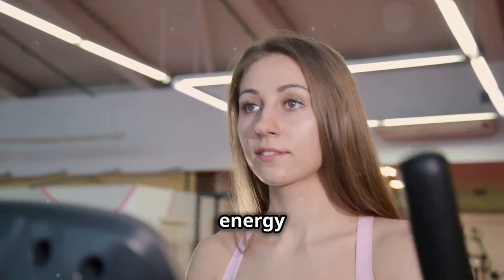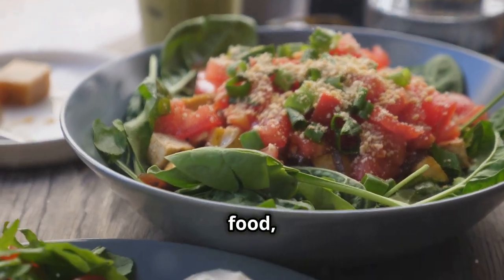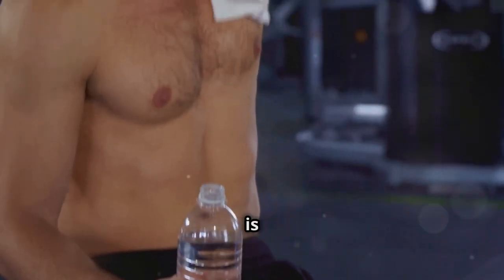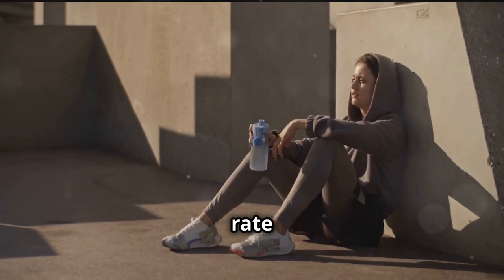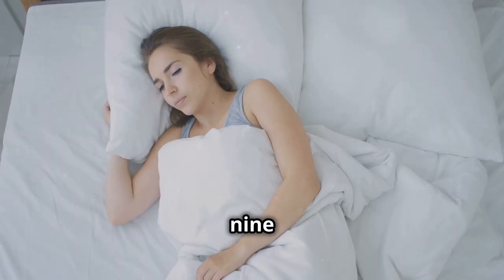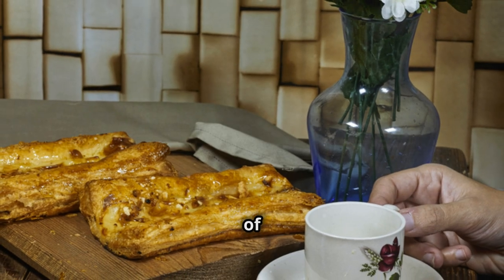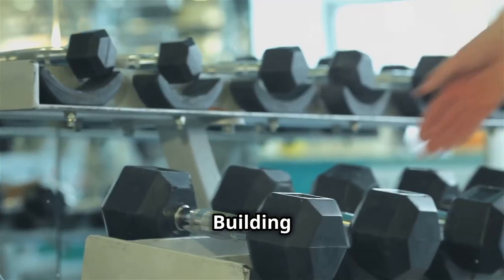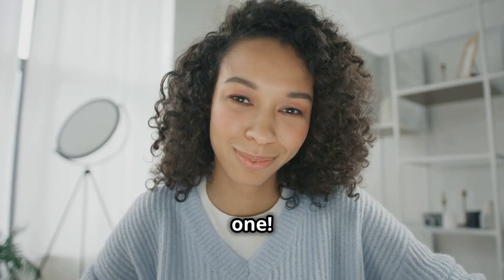How to Speed Up Your Metabolism (7 Easy Ways)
Discover the secrets to revving up your metabolism and boosting your energy levels in our latest video! 🌟

Learn the science behind metabolism and how it impacts calorie burning, influenced by factors like genetics, age, and body composition.

We'll dive into seven simple, science-backed strategies to elevate your metabolism, from increasing protein intake and staying hydrated with cold water to incorporating HIIT workouts and strength training. Uncover the benefits of green tea and coffee, the importance of meal frequency, and how quality sleep affects your metabolic health.

These tips are easy to implement and can lead to sustainable lifestyle changes.

Timestamps:
00:00:00 7 Easy Ways
00:00:42 Fuel Up With Protein
00:01:26 Chill Out With Cold Water
00:02:26 Your Metabolism's Best Friend
00:03:27 Sleep Your Way to a Faster Metabolism
00:04:14 Sip Your Way to a Metabolism Boost
00:05:05 The Power of Small, Frequent Meals
00:05:58 Build Muscle, Boost Metabolism
00:06:41 Speed Up Your Metabolism